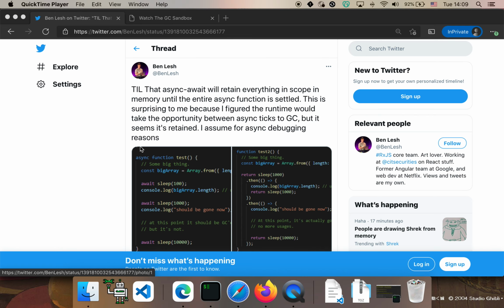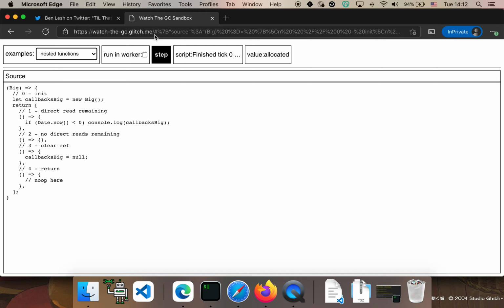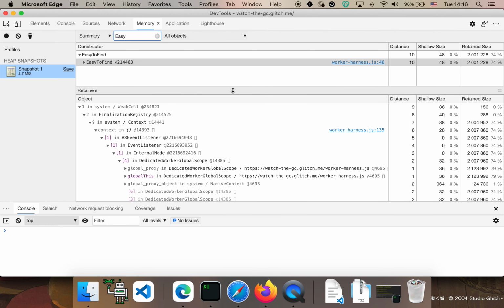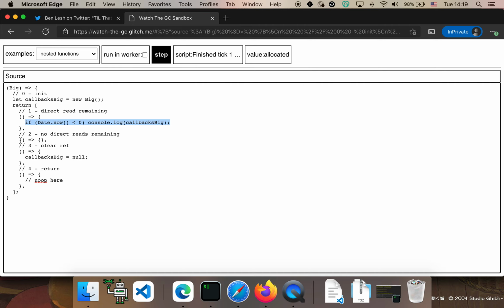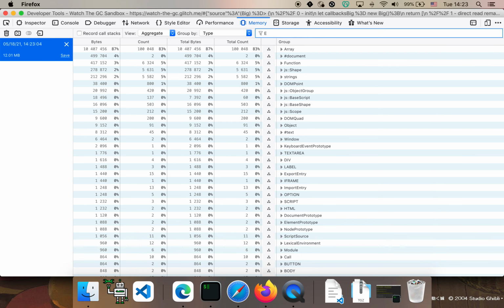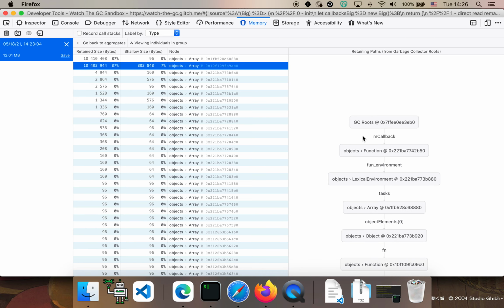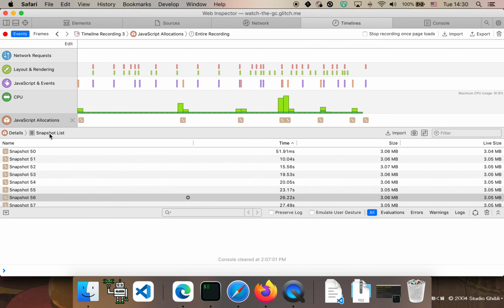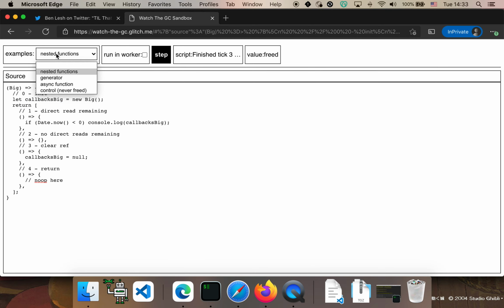Watch The GC - A GC DevTools Exploration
I go into detail on how to actually use different browser DevTools to see what is going on and explain a bit about Garbage Collection along the way.